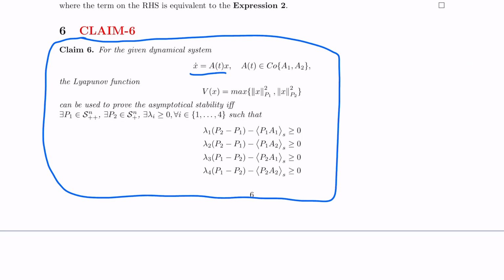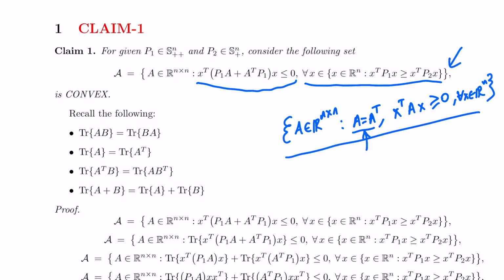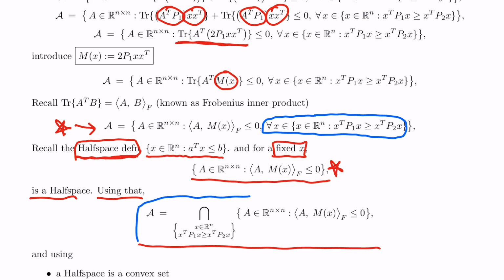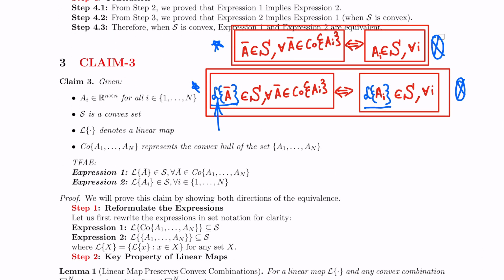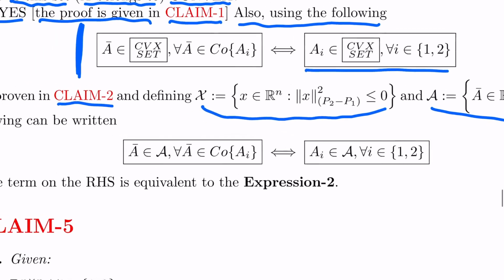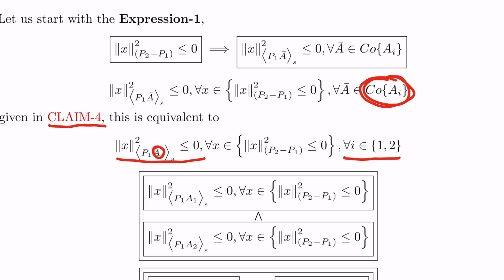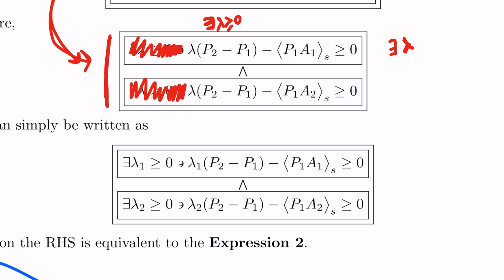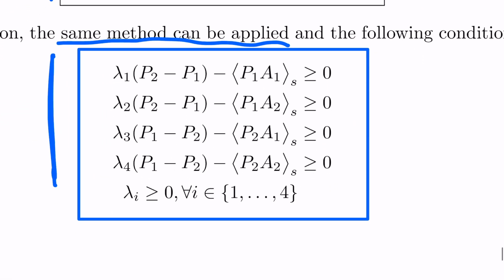Proof of Stability for a Polytopic Linear Differential Inclusion Example 02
Linear Differential Inclusion,LDI systems,Autonomous dynamical systems,LTI systems,stability,asymptotical stability,Lyapunov function,piecewise continuous Lyapunov function,stability certificate for autonomous dynamical systems